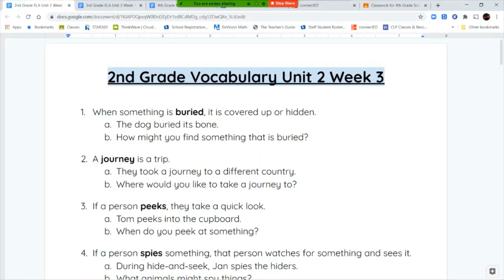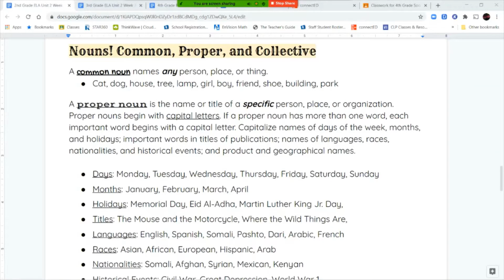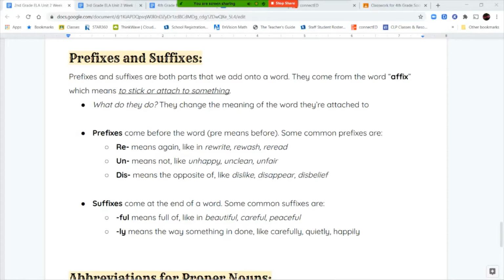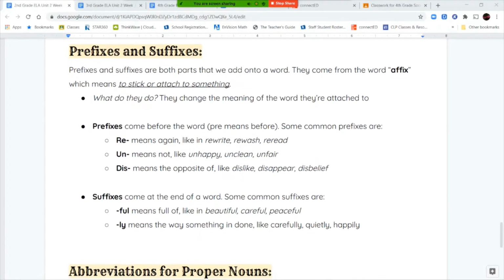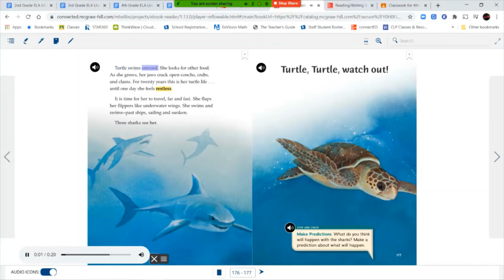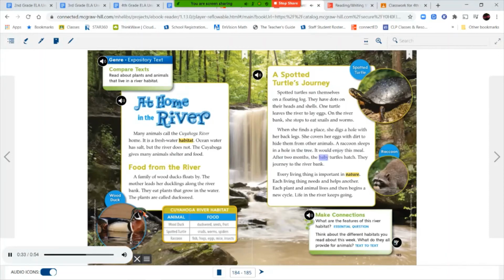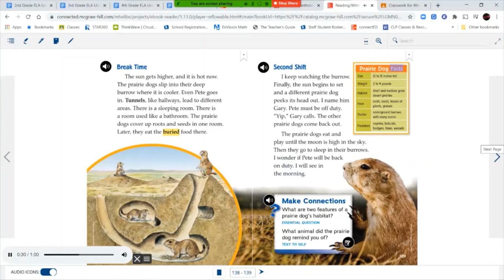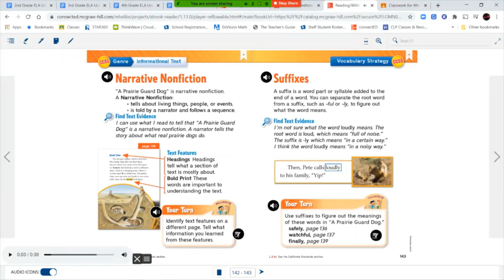2nd Grade ELA 2.3